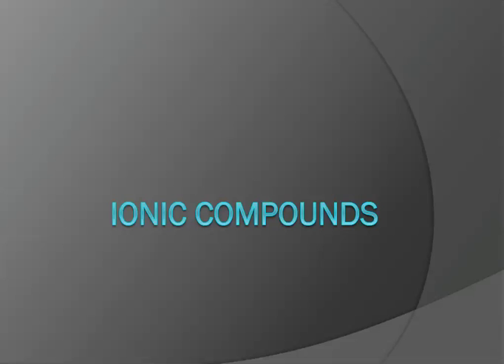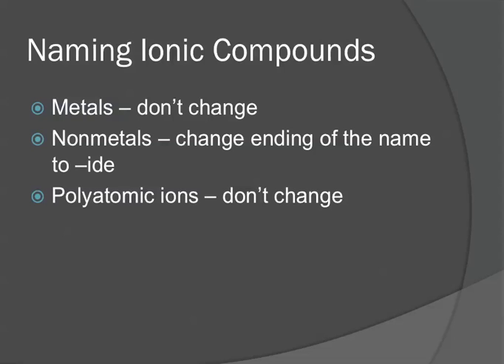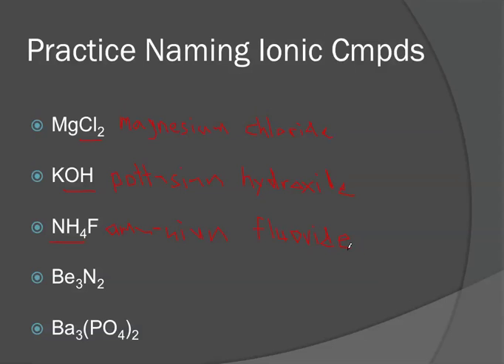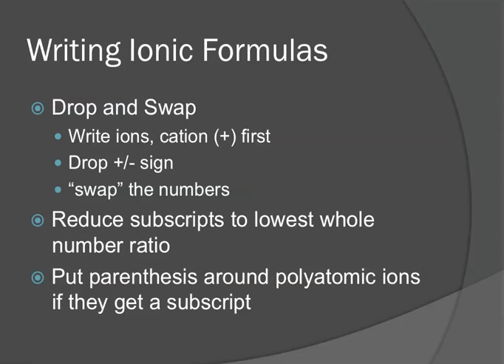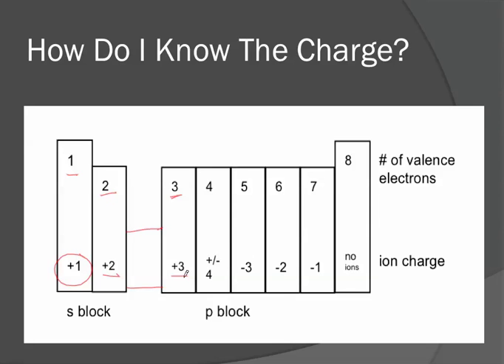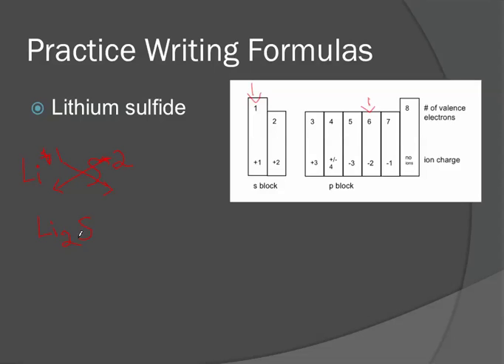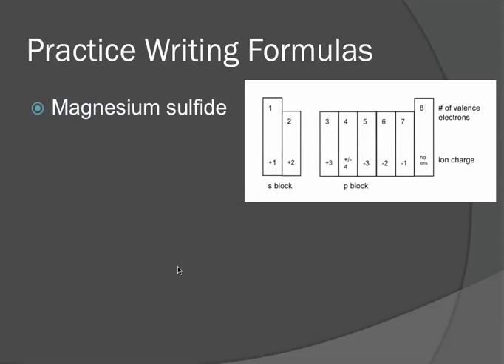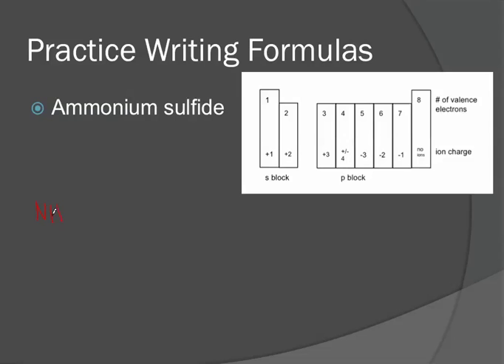8.4 Ionic Compounds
Mrs. Hillesheim explains and demonstrates how to write formulas and names for ionic compounds.